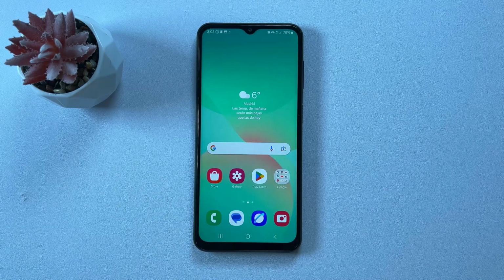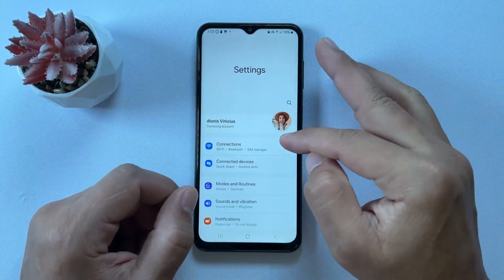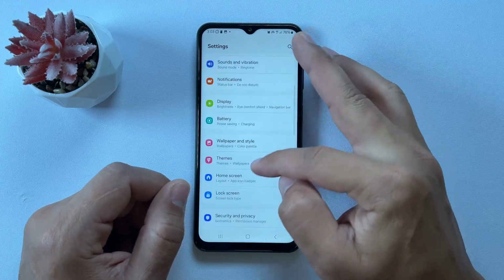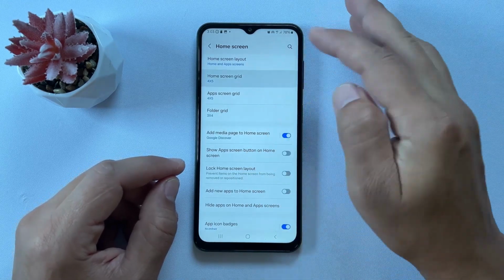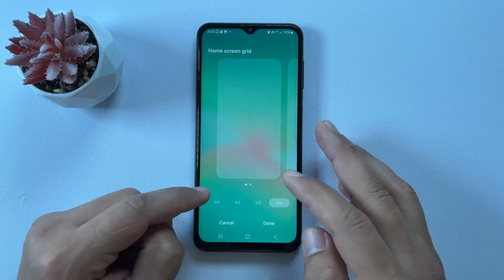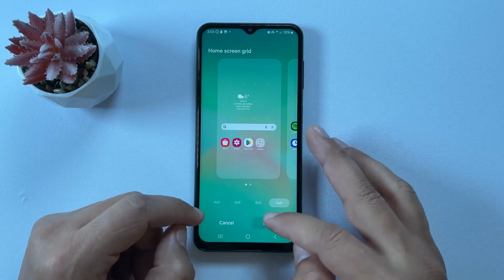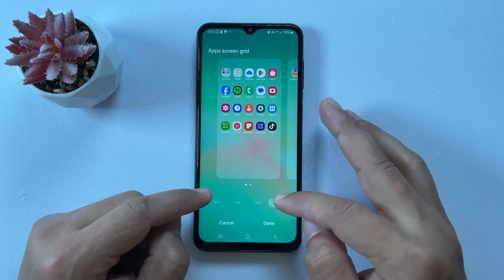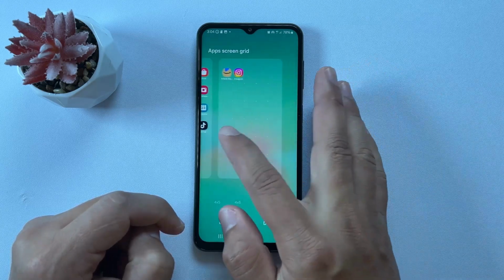How to Increase or Decrease The Size of The Icons on The Samsung Galaxy A26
How to Increase or Decrease the Size of the Icons on the Samsung Galaxy A26. Learn how to make app icons bigger or smaller by adjusting your Home Screen layout and display settings.